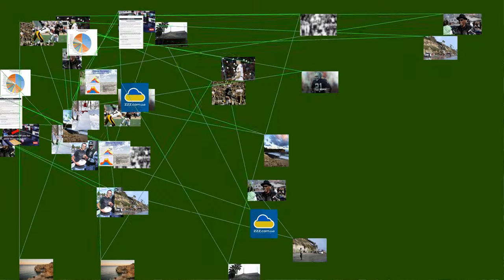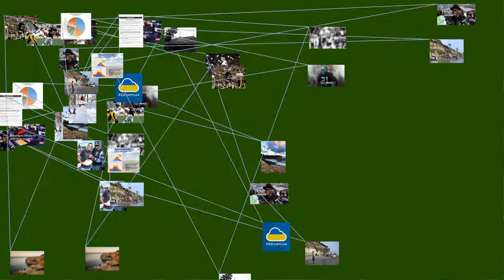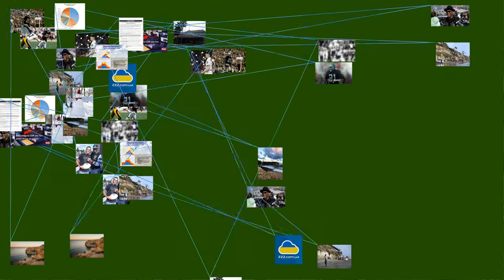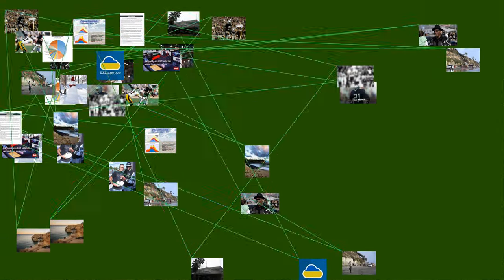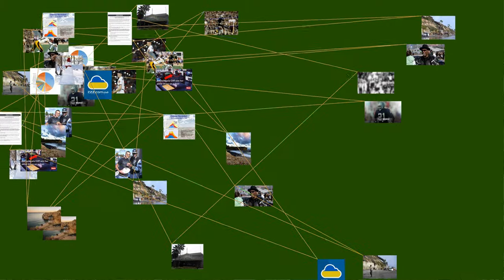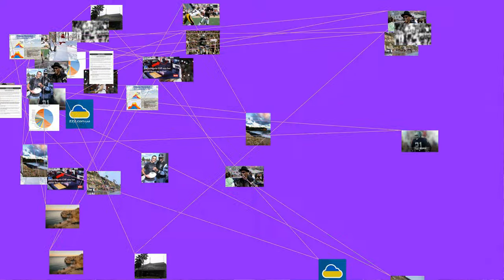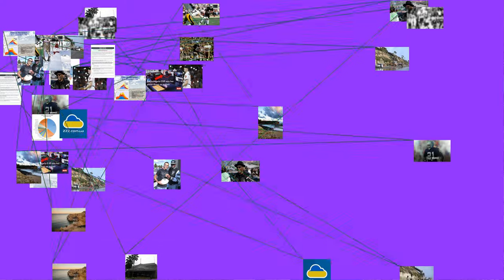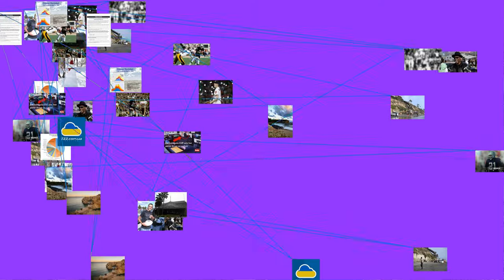Memory of Clifford Branch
Clifford Branch (August 1, 1948 – August 3, 2019) was an American professional football player who was a wide receiver with the Oakland/Los Angeles Raiders during his entire 14-year National Football League (NFL) career. He won three NFL championships with the Raiders in Super Bowl XI, XV and XVII. He was selected by the Raiders in the fourth round of the 1972 NFL Draft after playing college football for the Colorado Buffaloes.
College career
Branch graduated from the University of Colorado at Boulder in 1972.
1970: 23 catches for 355 yards. 22 carries for 119 yards and one touchdown.
1971: 13 catches for 330 yards and 3 touchdowns. 9 carries for 235 yards and 4 touchdowns.
Branch was also a standout track athlete.
He set the University of Colorado at Boulder and NCAA Championship record in the 100 meters with a time of 10.0 seconds at the
1972 NCAA championships semifinal in Eugene. Branch placed 5th in the final with 10.1, and he said
"My goal has always been to win the NCAA 100 meter championship.
This is my last track meet, since I expect to sign a pro contract with the Oakland Raiders within the next two weeks." (which meant he would not run in the 1972 Olympic Trials).
He also posted a personal best of 20.5 seconds in the 200 meters.